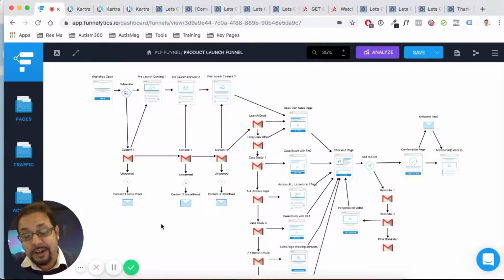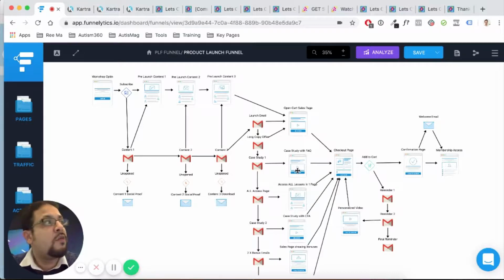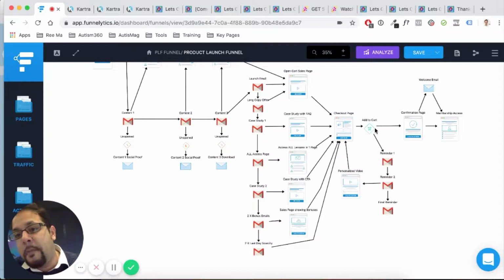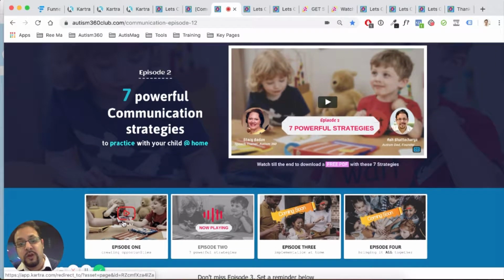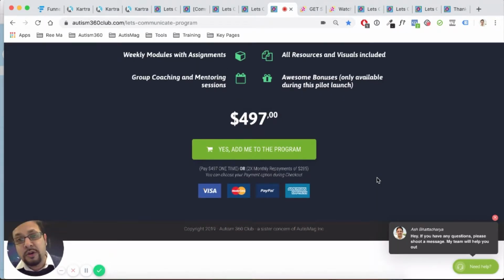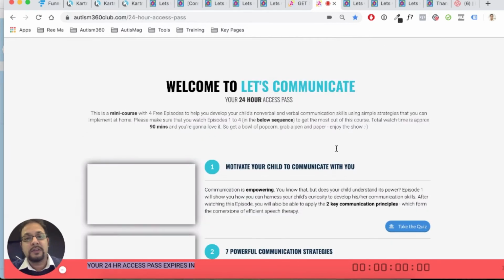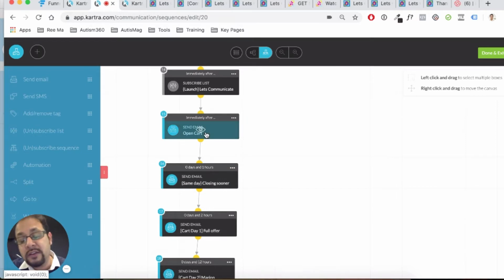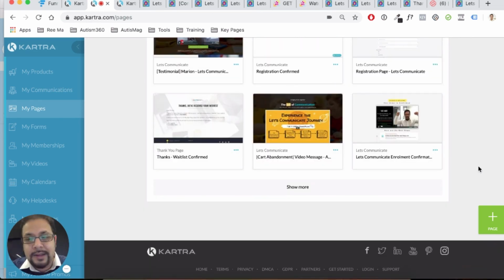Create a 7 Figure Product launch Funnel using Kartra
This is a 7 Figure Launch funnel for Coaches, Consultants, Course Creators and Service providers. This funnel is entirely built using Kartra Pages and funnel Builder.
Try Kartra for $1 for 30 days using the link above